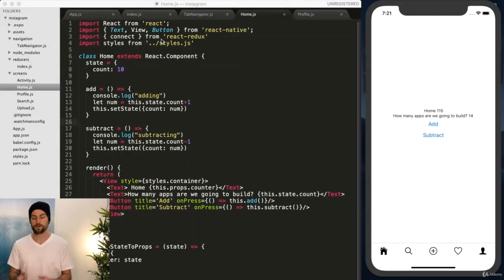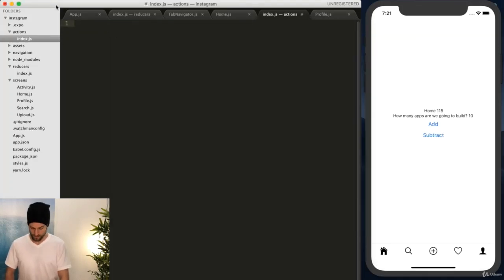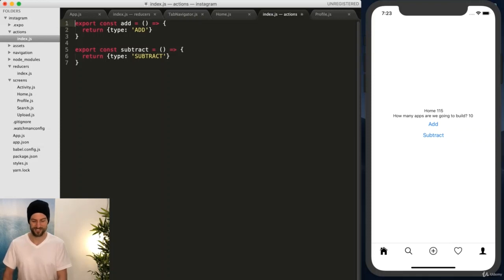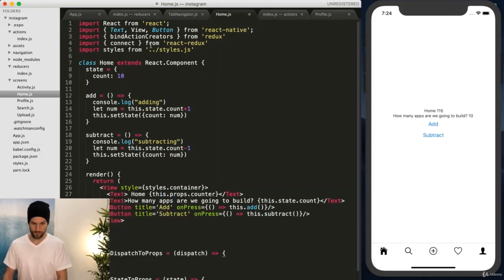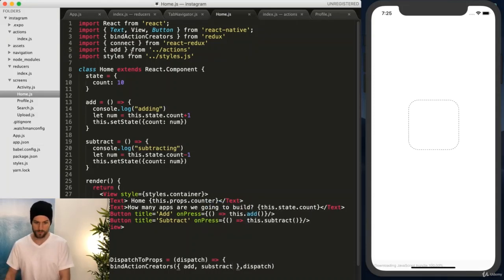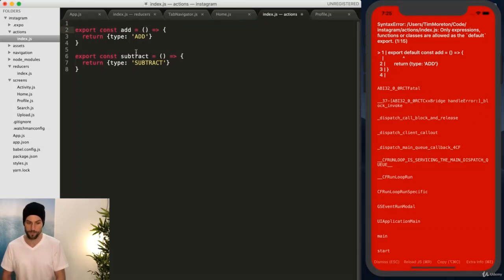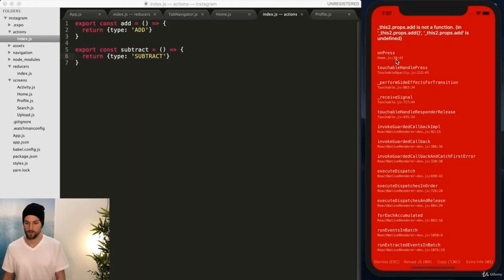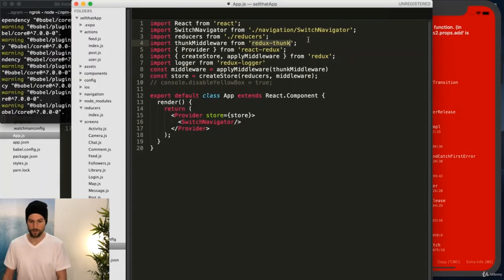React Adding Redux Actions 1